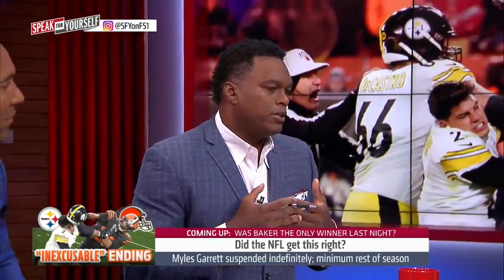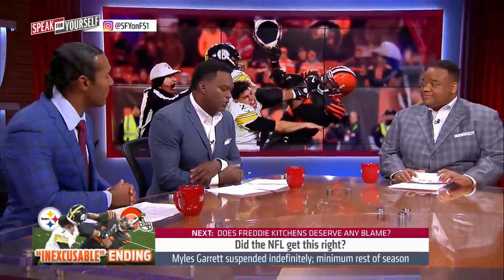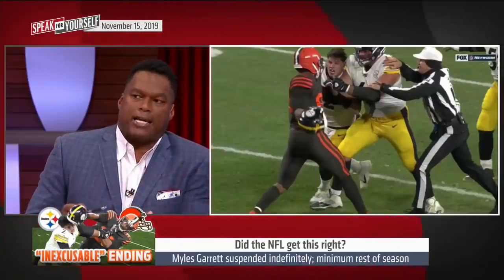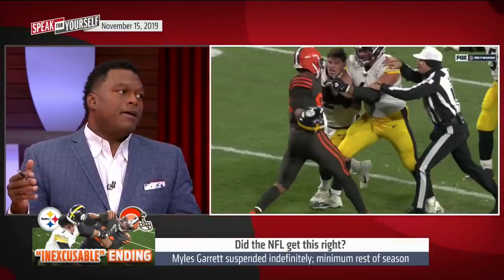NFL justified in swift punishment in aftermath of Myles Melee — Whitlock | SPEAK FOR YOURSELF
Jason Whitlock, LaVar Arrington, TJ Houshmandzadeh and Brady Poppinga talk about the suspension of Cleveland Browns defensive end Myles Garrett and discuss if the NFL was right in suspending him.

Follow Jason Whitlock on Twitter: @WhitlockJason
Follow Marcellus Wiley on Twitter: @MarcellusWiley

About Speak For Yourself:
Speak for Yourself is an hour and a half sports debate show starring Jason Whitlock and Marcellus Wiley on FS1. Every day, Jason Whitlock and Marcellus Wiley will debate the day’s hottest topics in sports and offer their unfiltered takes.